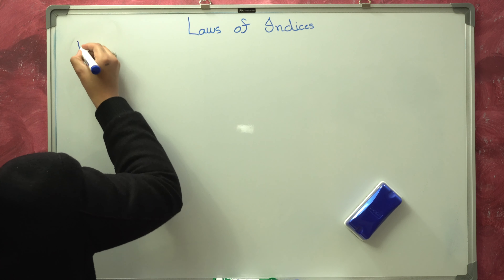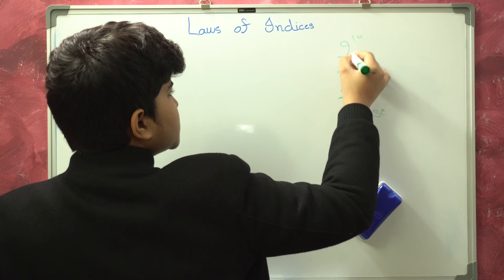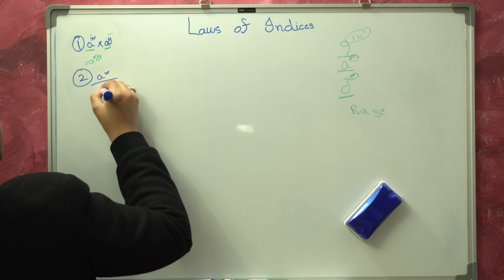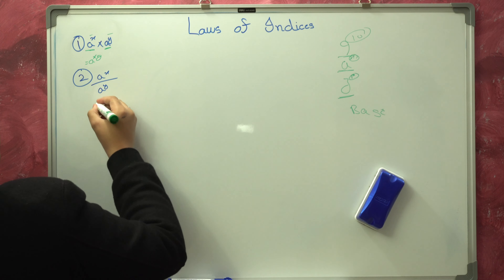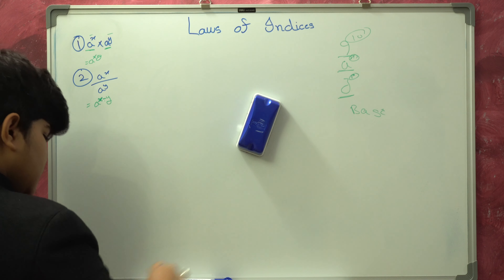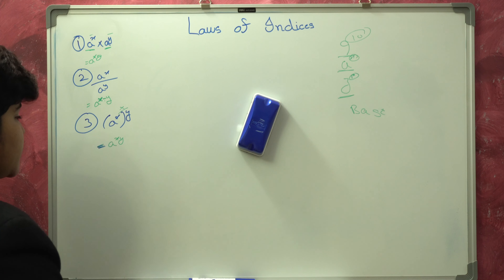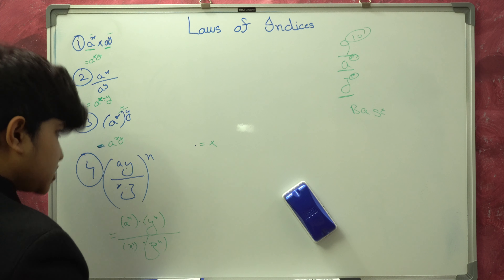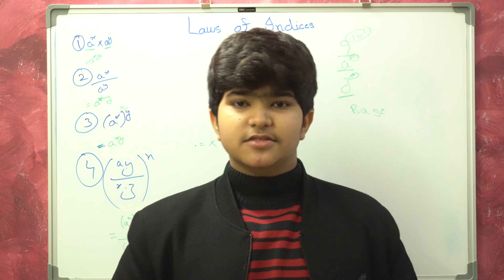Laws of Indices